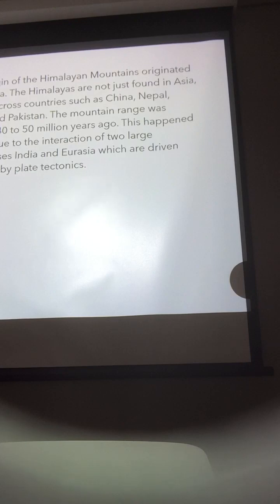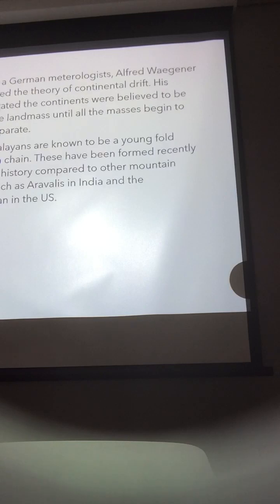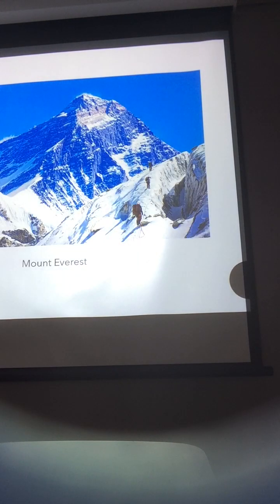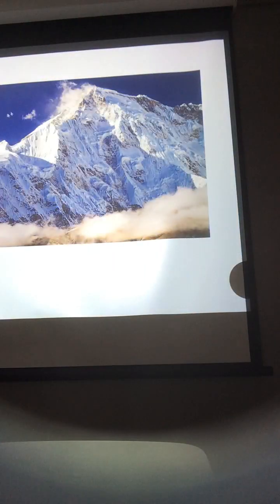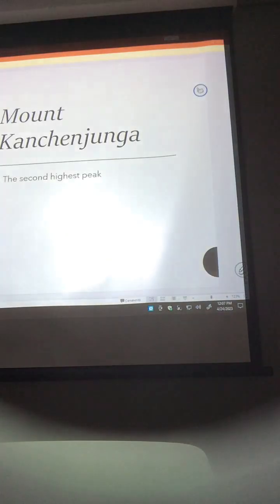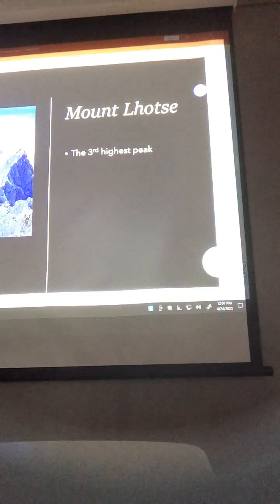April 24, 2023